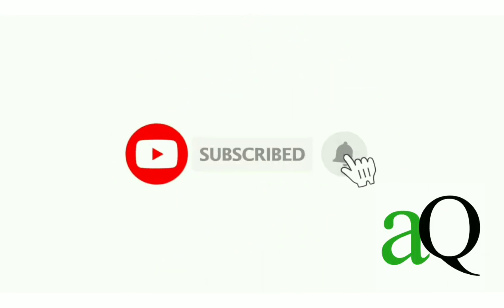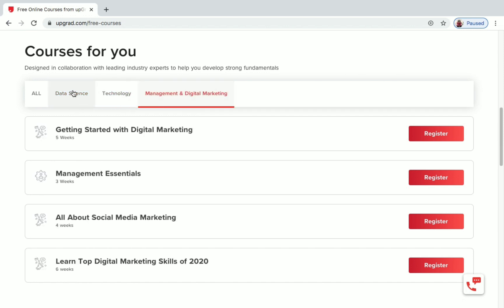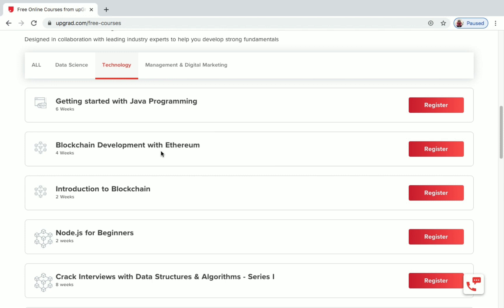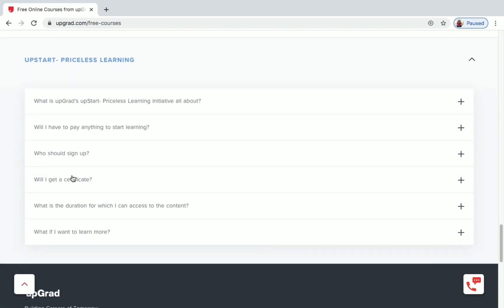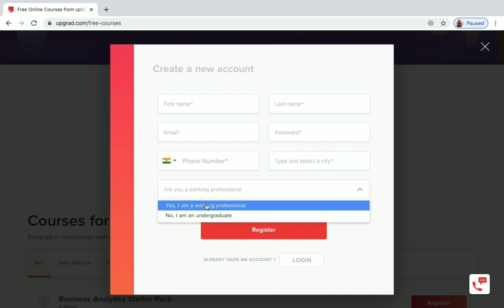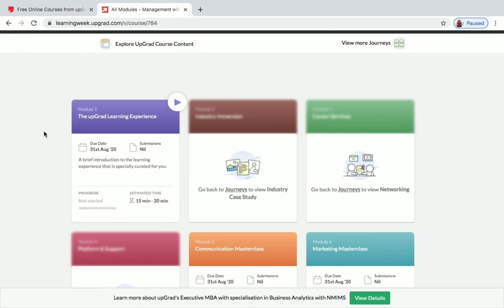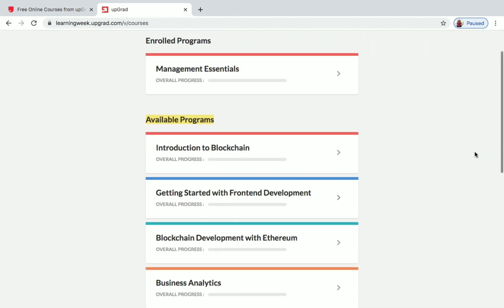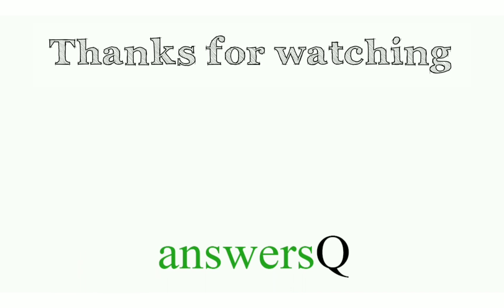Upgrad free online courses with certificate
upgrad free online certificate courses. free online courses with certificate. free blockchain courses. free digital marketing courses. free data science courses. free excel courses.

Join with us on social media to get instant updates about free certificate courses.

Topics :
answers
answersq
upgrad
upgrad free courses
upgrad free online courses
upgrad free online certificate courses
data science
business analytics
python for data science
excel
machine learning
statistics data science
deep learning
nlp
natural language processing
sql programming
data science in ecommerce
technology
java programming
blockchain
blockchain development with ethereum
nodejs
reactjs
data structures and algorithms
frontend development
digital marketing
management essentials
social media marketing
learn top digital marketing skills of 2020
free udemy
free udemy courses
free udemy online courses
free certificate courses by udemy
free python course with certificate
free whiteboard animation course
free adobe illustrator course
free microsoft courses
free excel courses with certificate
free data science courses
free programming courses
free business courses
free wordpress courses
free website development courses
free  web development courses with certificate
free python courses with certificate
free data science courses with certificate
free marketing courses with certificate
free r programming courses
free r programming course with certificate
free microsoft powerpoint course
free microsoft 365 course